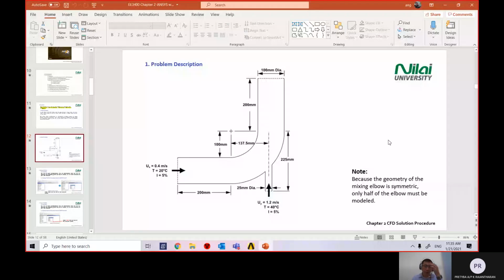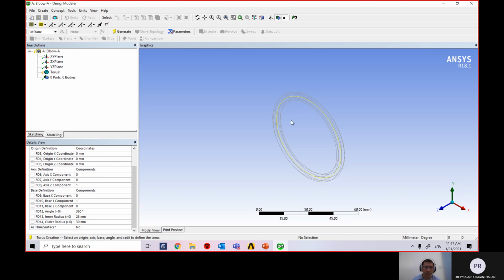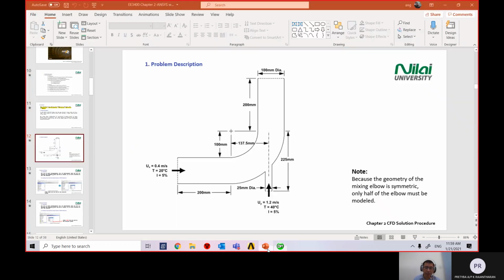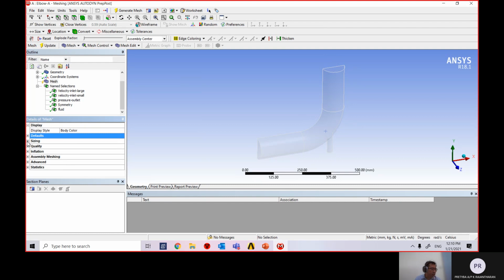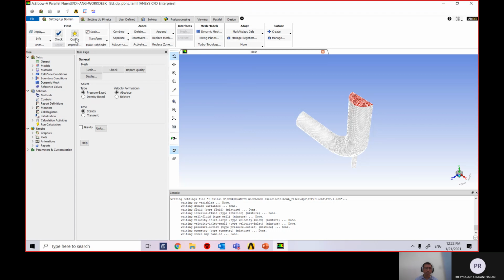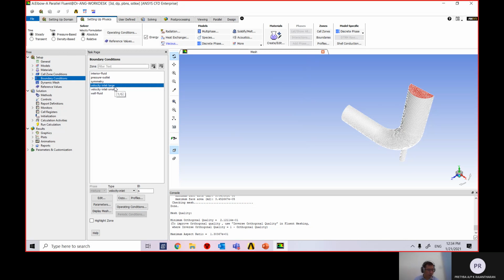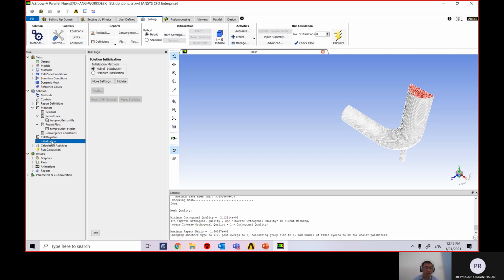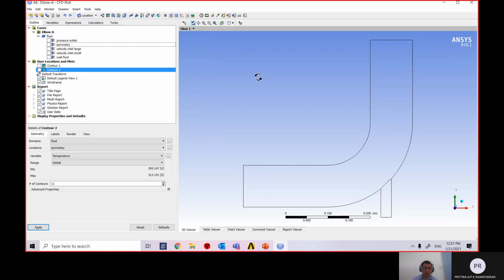Computational fluid dynamics Chapter 2b-ANSYS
ANSYS workbench